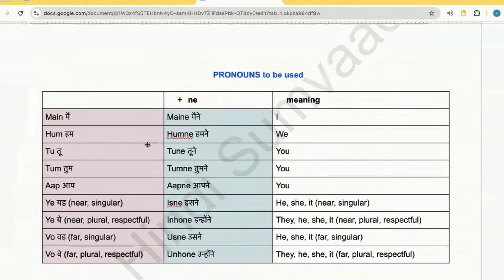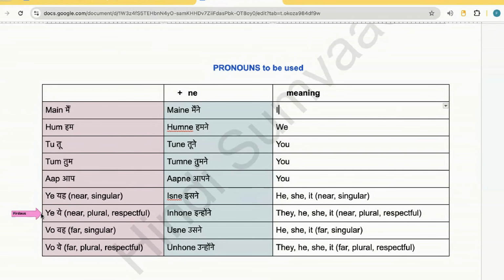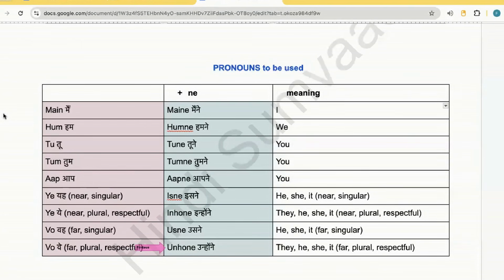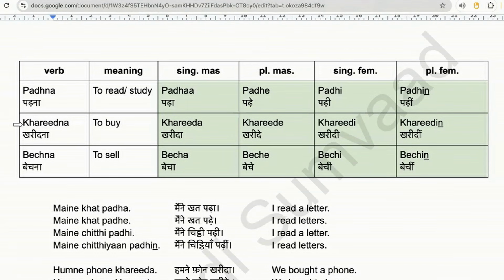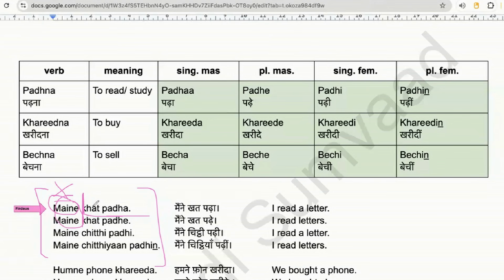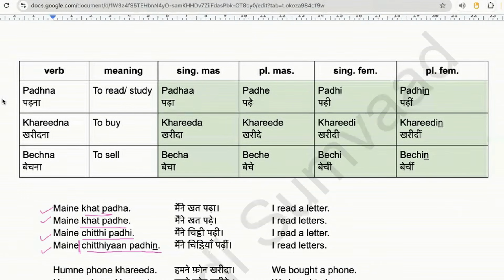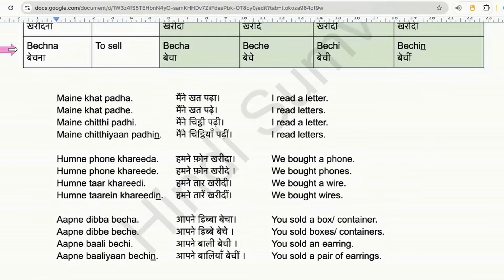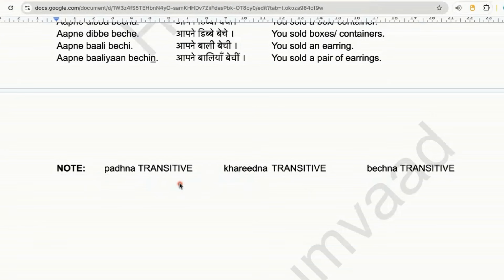"-Ne" Pronouns & Sample sentences | Hindi Past Tense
Learn conjugations of regular transitive verbs and pronouns used in Hindi past tense sentences. Know how to speak verbs in Hindi past tense. Understand the difference between main and maine in Hindi.

Happy learning!